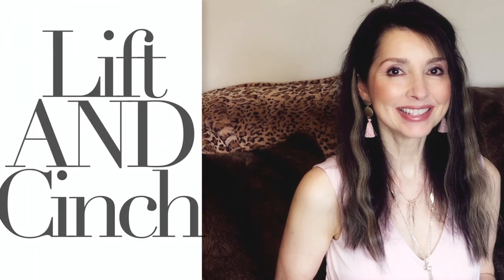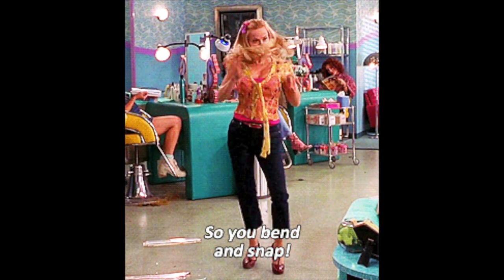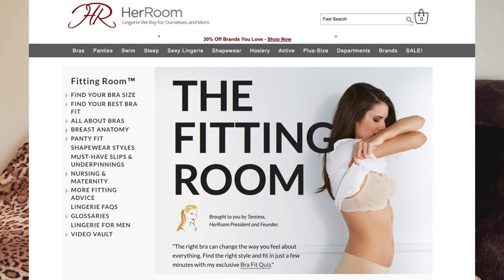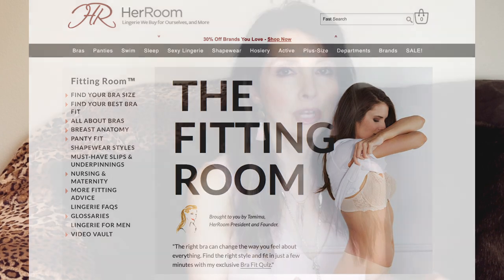How to Fake A Waist - Lift and Cinch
Joellen Hoff talks about how to create a waist by lifting your breasts and adding a belt to your waist area and the importance of a good bra fitting. This is the first video in a series that will provide tips on how to "fake a waist"!